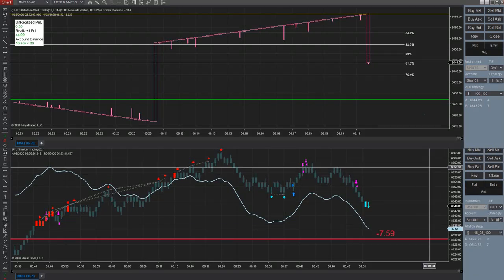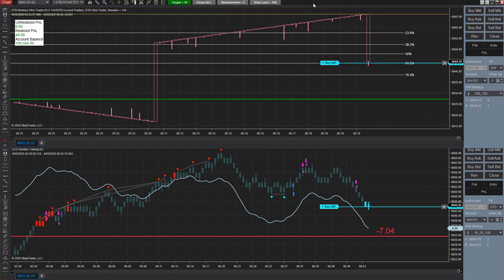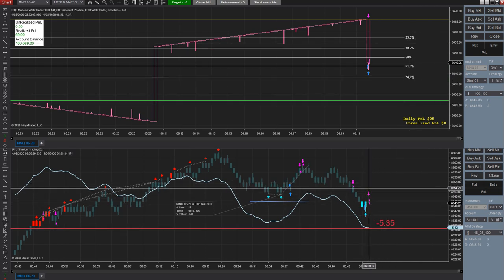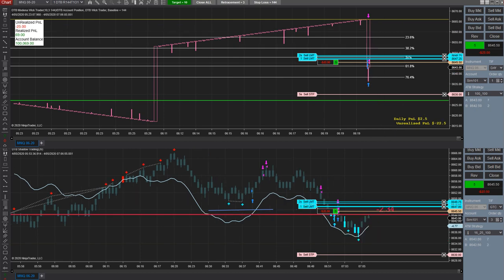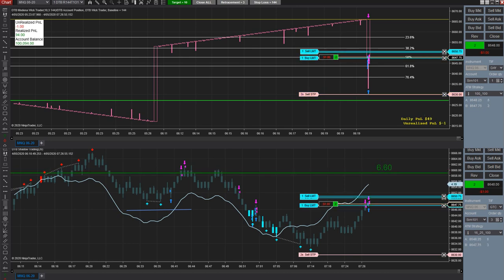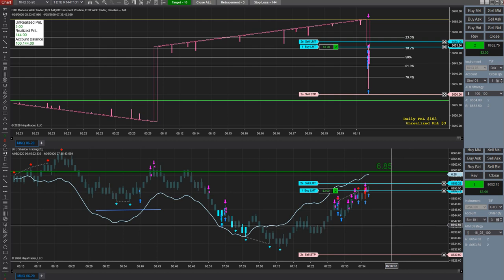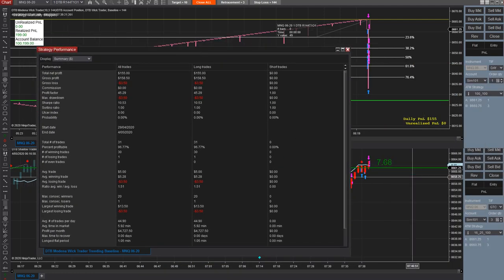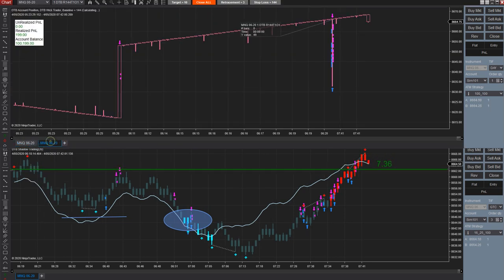NinjaTrader 8 Automated Strategy - GET IT TODAY, FREE DOWNLOAD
The DTB Automated strategy - are you curious?
Are you interested in taking a look?

What if you could download it RIGHT NOW and put it to work!?

The entire DTB System is available on a subscription basis and you can take advantage of being a member at a truly affordable price, only $15 per week!
For savings, you could sign up for a monthly subscription of $60 per month or only $300 for 6 months, that only works out to $50 per MONTH!